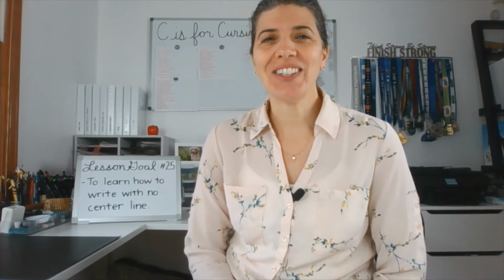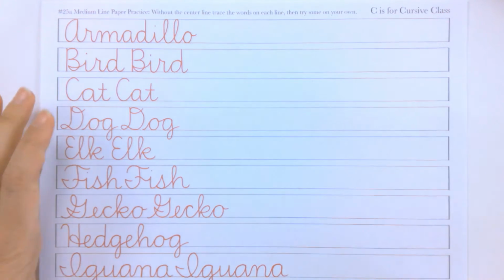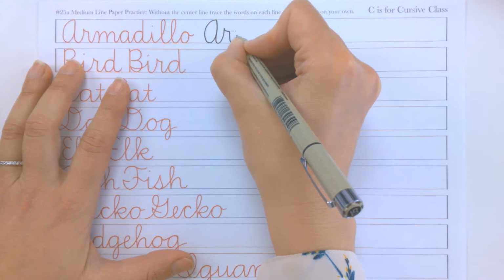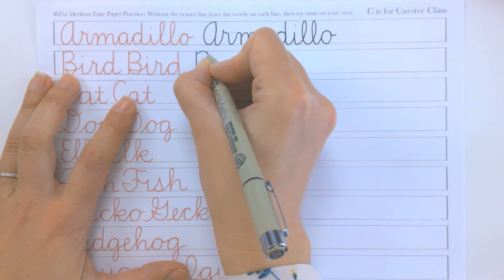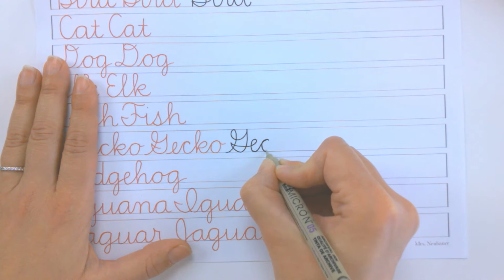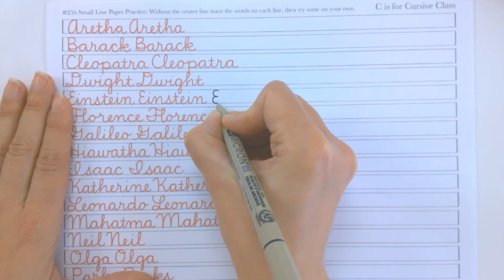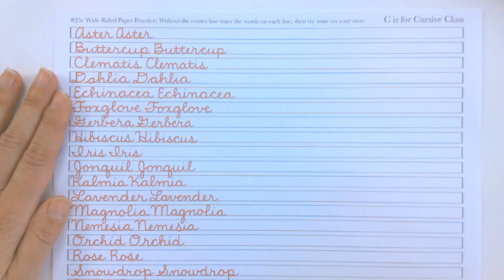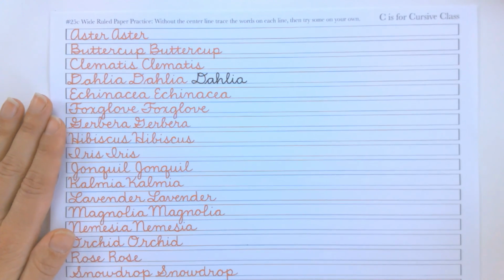C is for Cursive Class | Lesson #25 No Center Line Practice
C is for Cursive Class Handmade Workbook available at this

Objective:
- learn how to write without a center dashed line by using the letter on the left for size help.

Thanks for supporting small businesses.